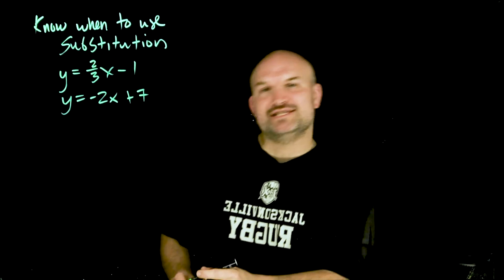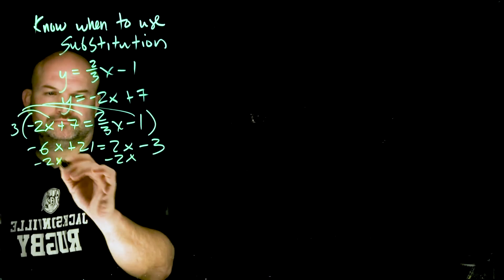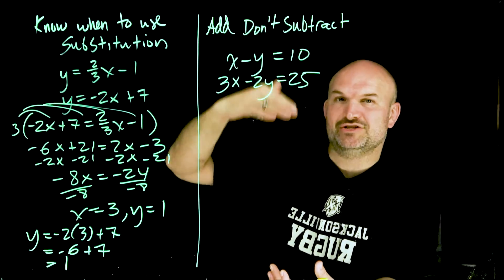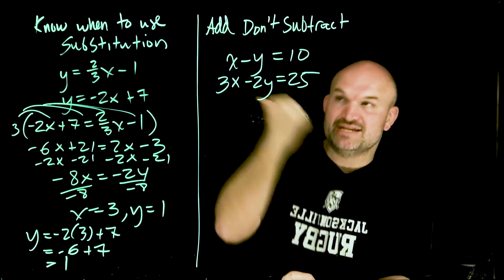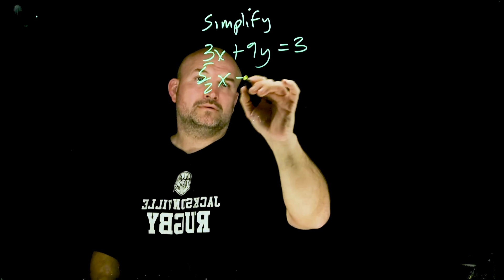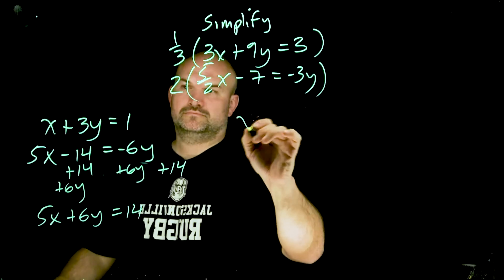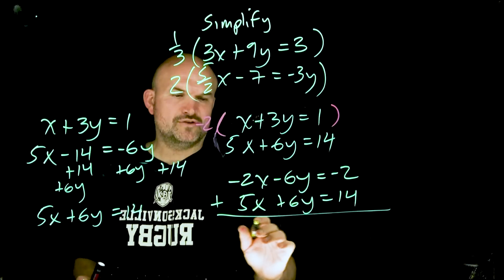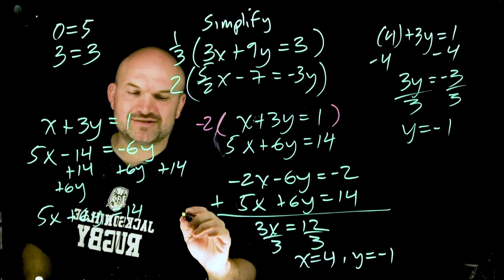3 Tips for Solving a System of Equations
When you are trying to solve a system of equations there are three tips that I want for you to remember.